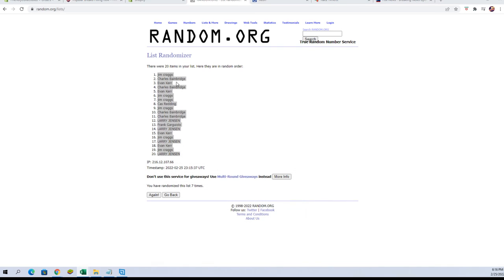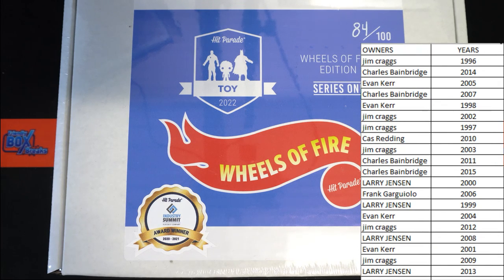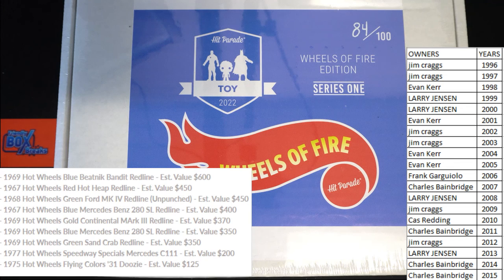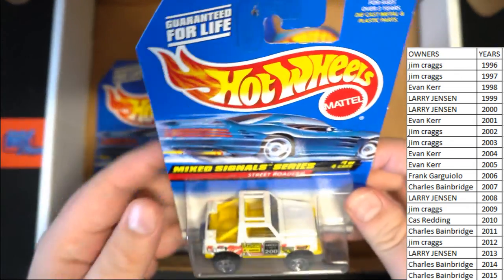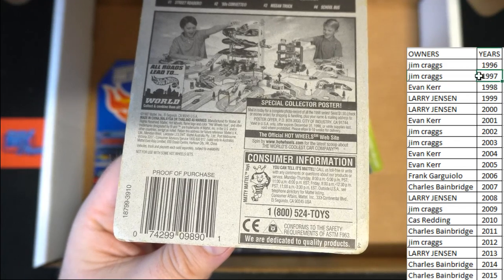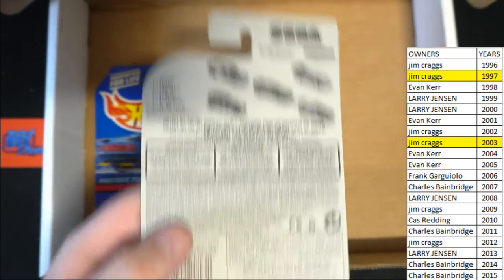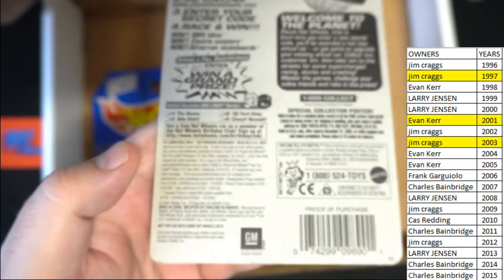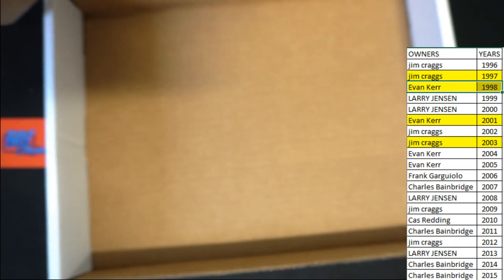2022 Hit Parade Wheels of Fire Edition Series 1 ID 22WHEELSFIRE104